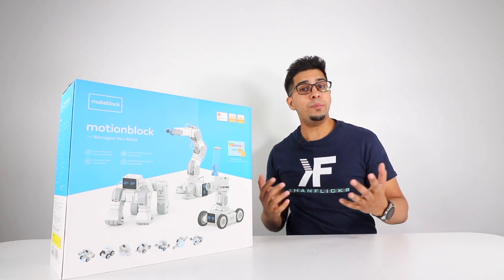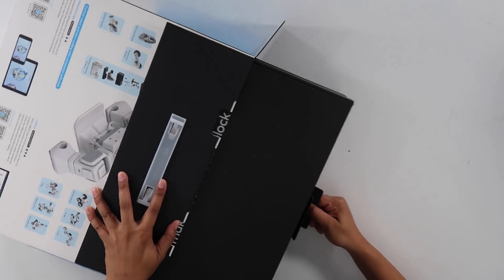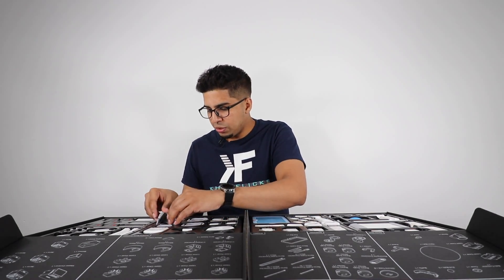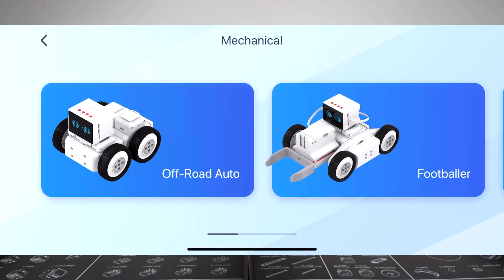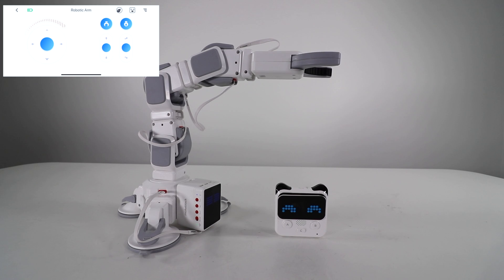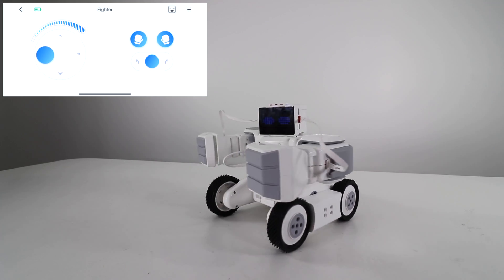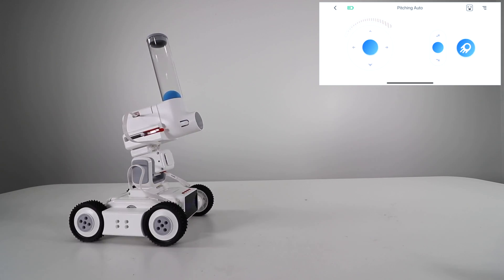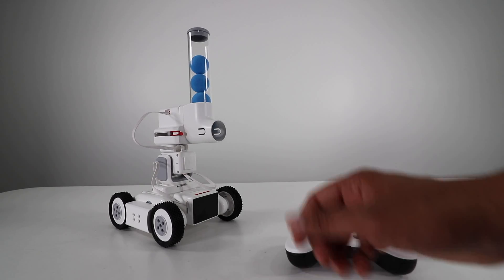UNBOXING & LETS PLAY! - Motionblock - 10 in 1 Modular Robotic Kit! Cozmo like!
Today we try the all new $499 robotic kit by MakeBlock and see what its all about! This kit features mechanical and electronic components designed to perform a wide range of functions. As the modules are simple to combine and easy to work with, you can build one of the ten cool preset forms, or even reimagine your robot.

Master Control
Bluetooth module, 12 × 16 LED dot screen, servo expansion interface × 4, micro USB port × 1
Support OS
iOS, Android, Windows, macOS
Connection
Bluetooth, USB cable
Power
Lithium battery
Working Voltage
5V
Battery Capacity
7.4V 1500mAh
Number of Servos
5
Materials and Parts
ABS+PC
Operating Temperature
0°C~50°C
Accessories
Micro USB Cable, rubber cable, battery charger, rudder adapter plate
Package Dimension
476 × 156 × 410 mm